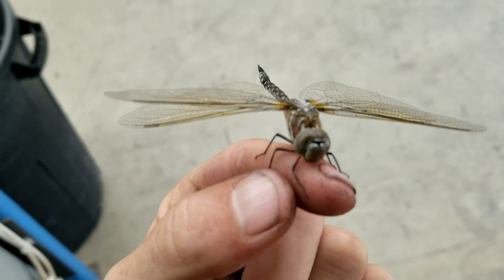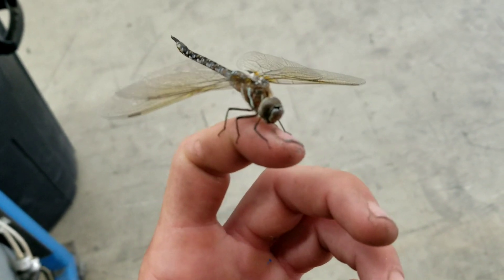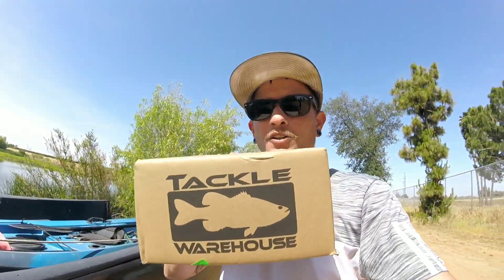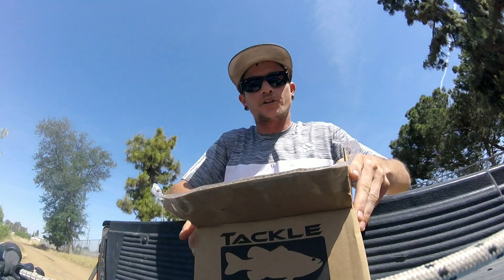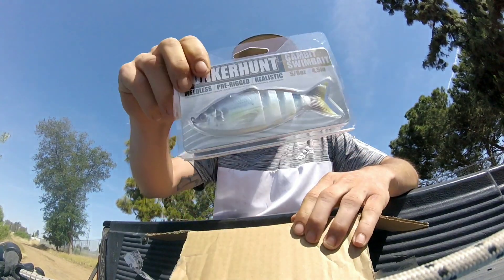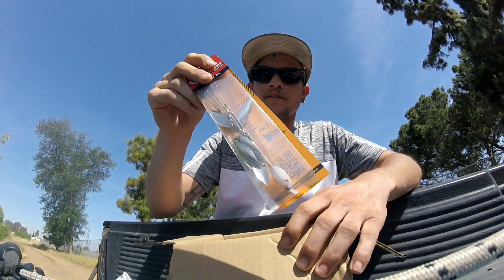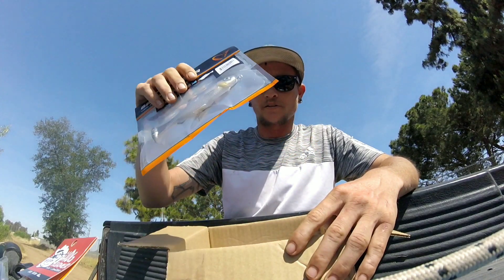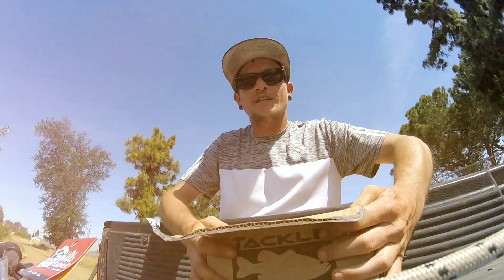Shad Spawn Unboxing - Tackle Warehouse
Wanted to share what I recently ordered from tackle warehouse. The shad spawn is right around the corner and these bass will continue to chew on them all the way into winter! Let's see if these tools will work!

           Thanks For FishingWithFred
                HAVEFUNCATCHFISH